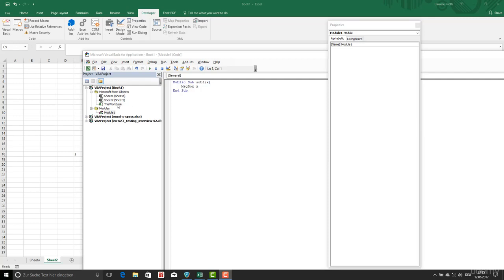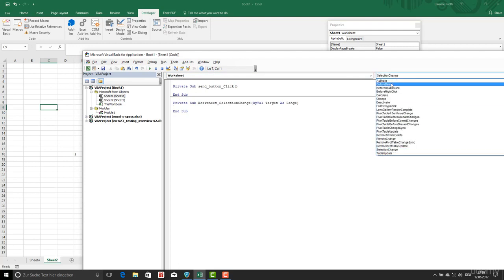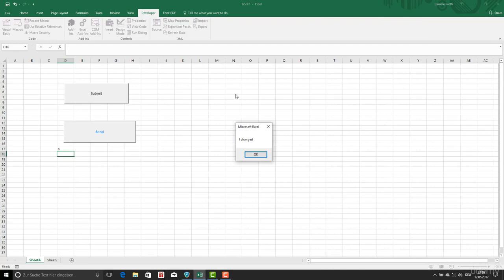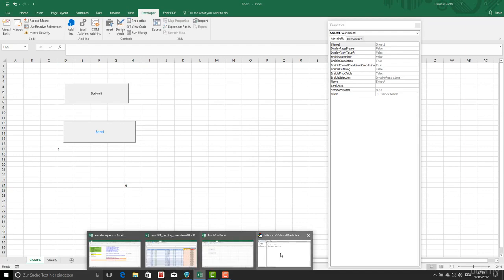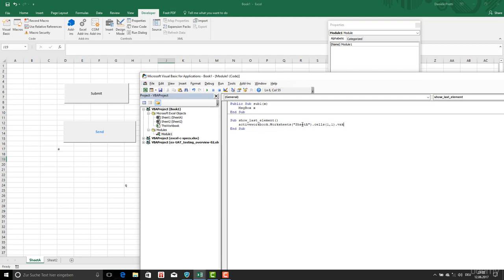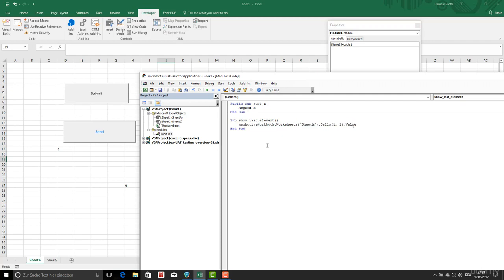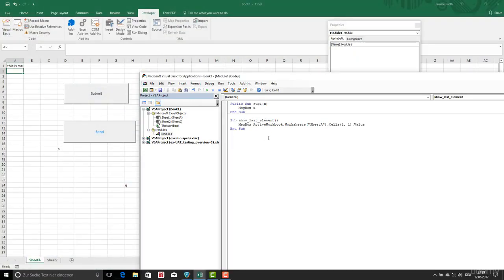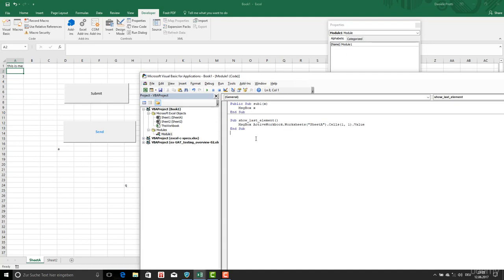VBA object hierarchy, properties and events